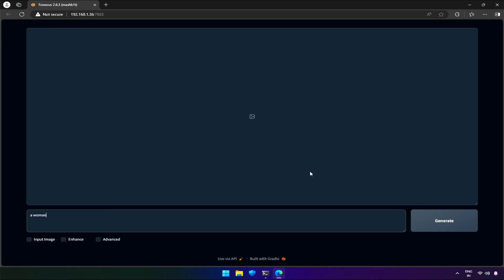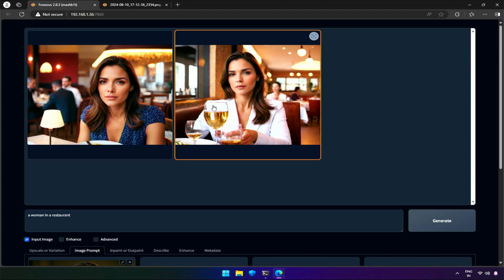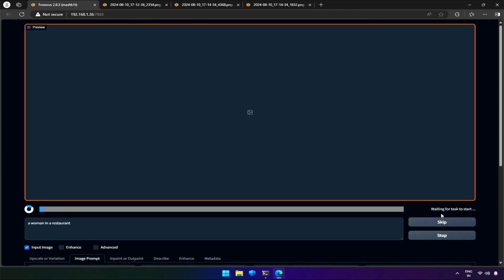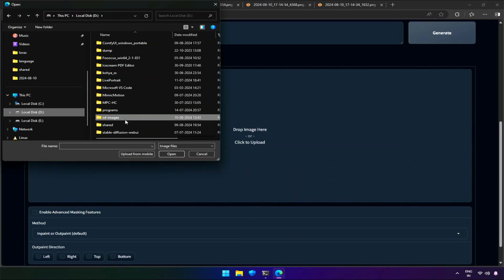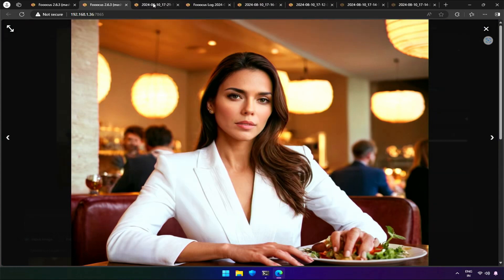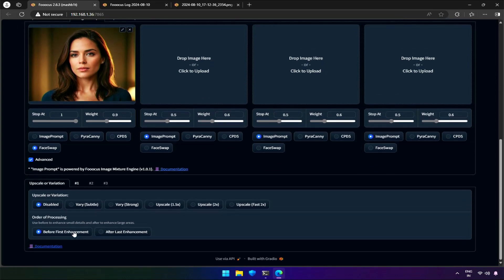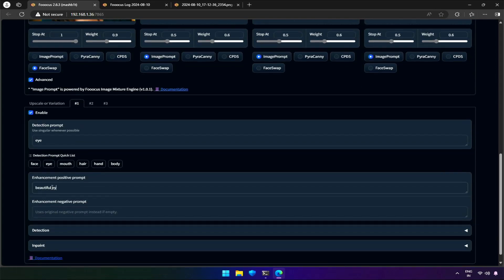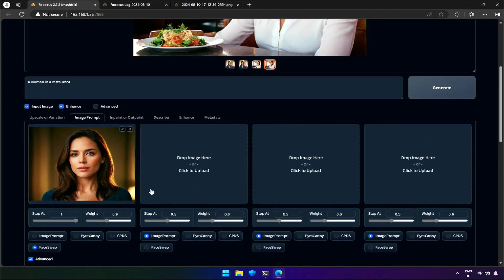Fooocus Consistent Character - Face Swap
Consistent AI characters generation was never this easy before, and I'm happy to demonstrate to you.

🔥 Discover the ultimate guide to creating consistent characters in AI imagery using Fooocus AI, let's look into image generator.

👉 Learn through a comprehensive guide on crafting custom characters with varied aesthetic styles and discover how to maintain a consistency in multiple images. \

00:00 How to generate consistent character
00:20 How to face swap in Fooocus
02:16 How to fix bad AI image
03:17 How to use Fooocus enhance feature